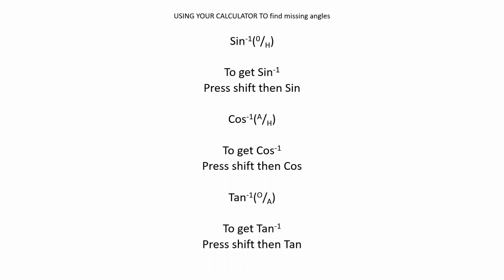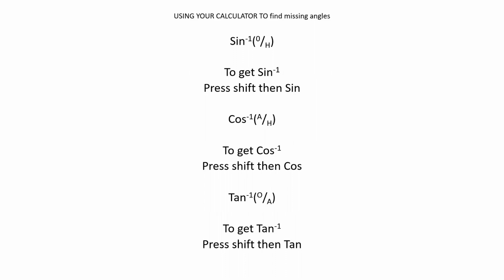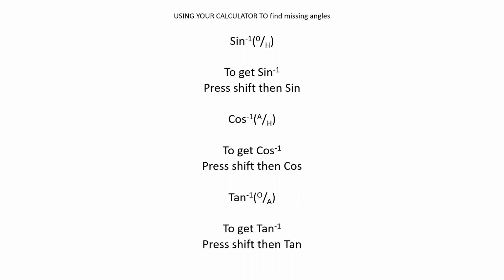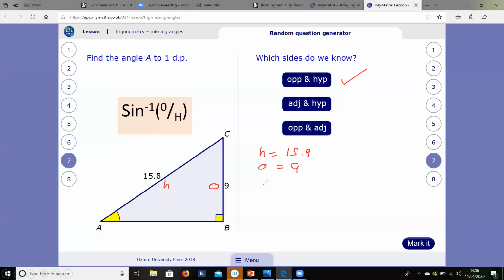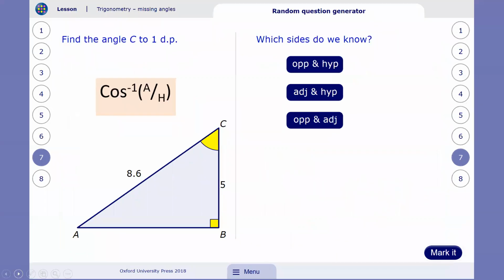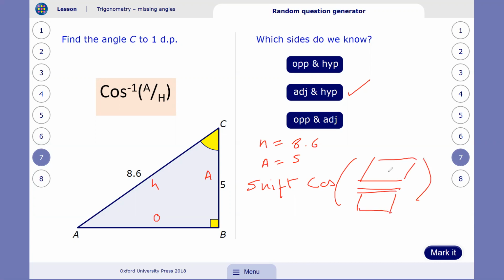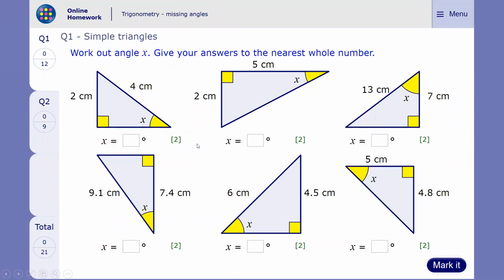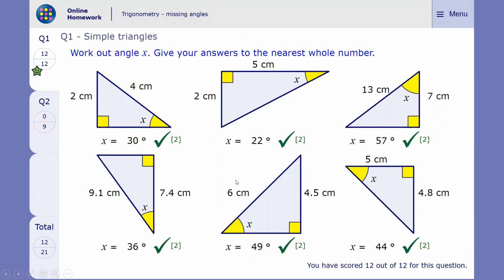Dr Birch Trig 2 finding missing angles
Using the inverse functions of SIN COS and TAN to find missing angles in a right angled triangle